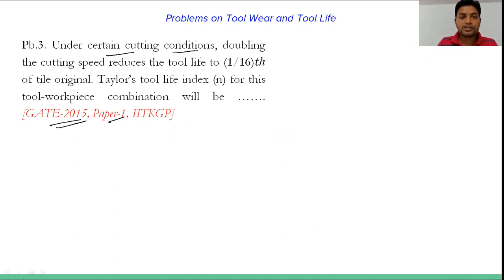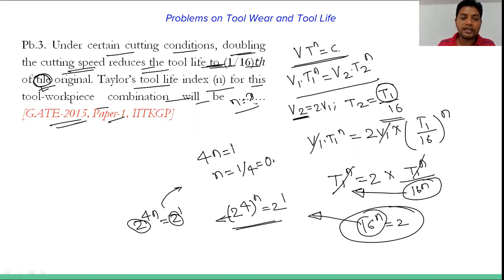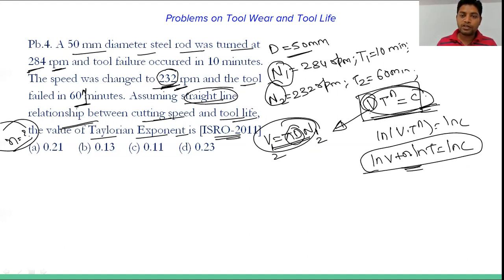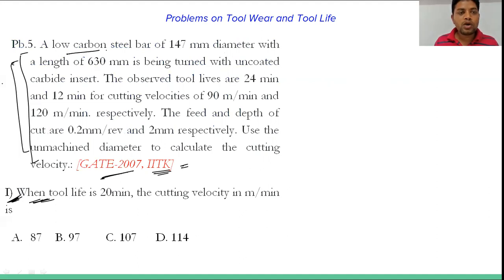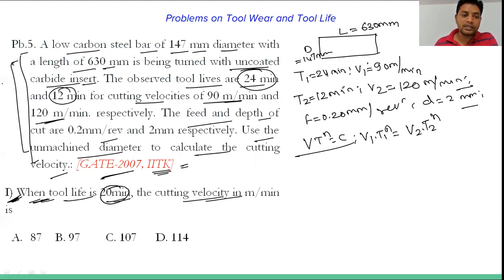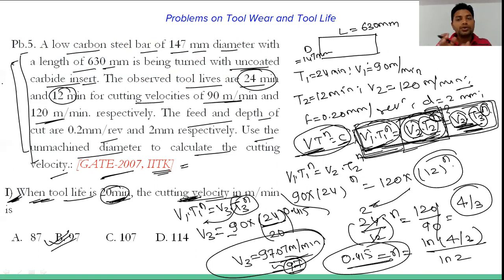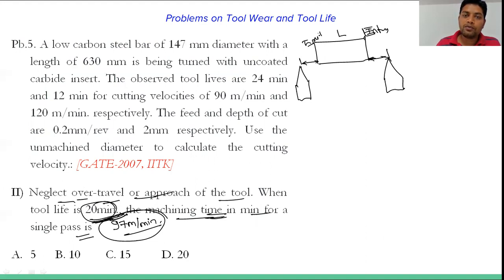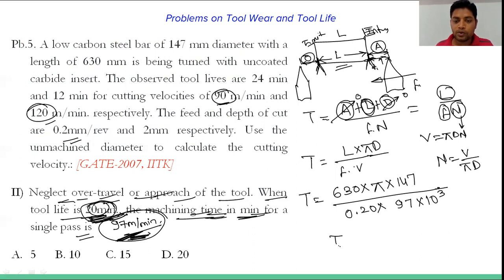Lecture-9 I Numerical Problems on Tool Life